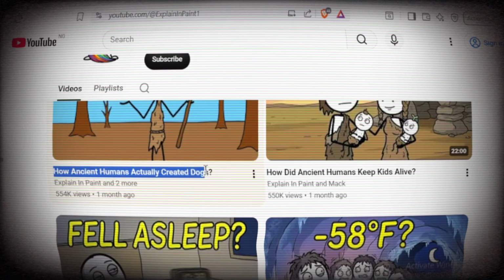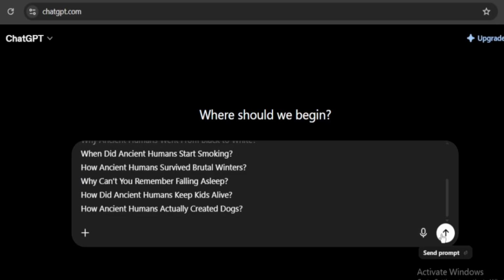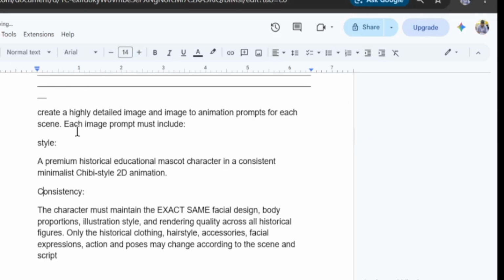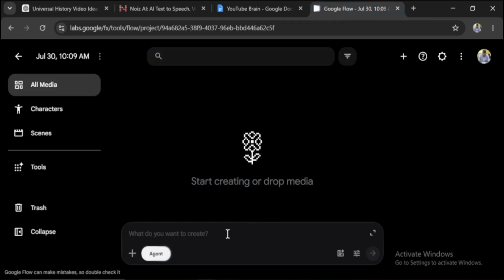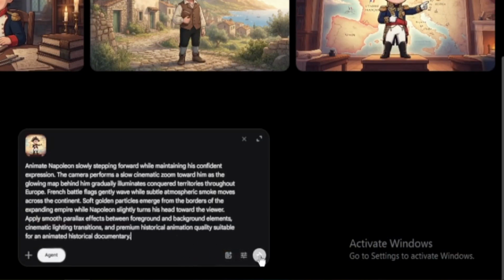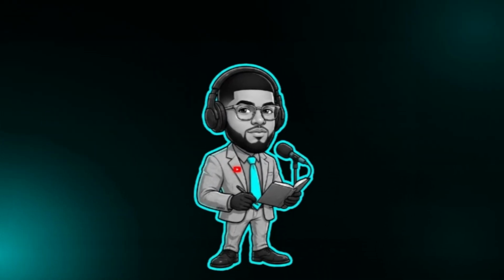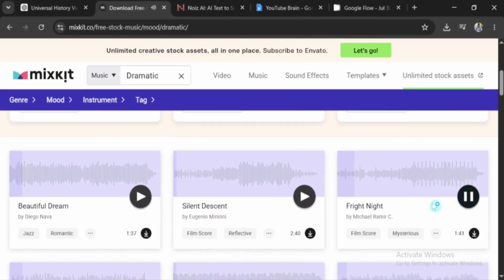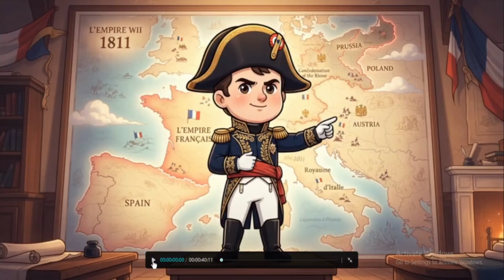How I Copy a $10K/Month Faceless YouTube Channel With 100% Free Tool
What if you could build a faceless YouTube channel like the ones pulling in millions of views and thousands of dollars every month — without spending a dime?

In this video, I break down the exact workflow I used to recreate the style of viral faceless history channels.

You'll see how to go from viral video ideas → script → storyboard → AI images → animation → voiceover → editing and turn everything into a complete faceless history video.

🎁 FREE BONUS

I've compiled a list of 40 monetized faceless YouTube channels with simple content frameworks you can study, model, and refine for your own channel.

If you need the prompts, Type prompts in the comment. I will send it to you.